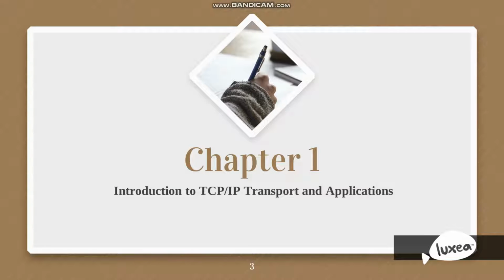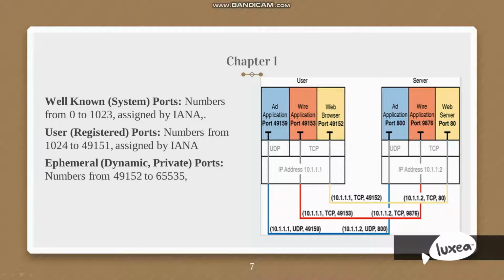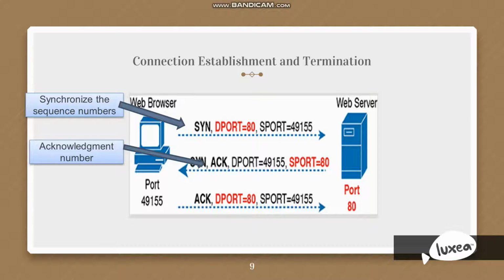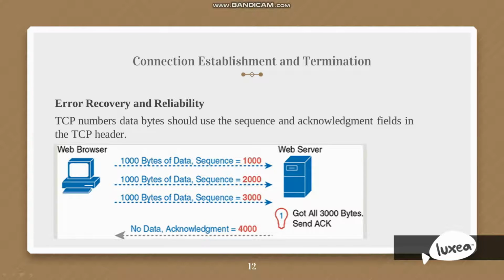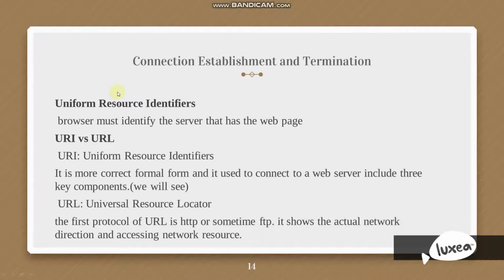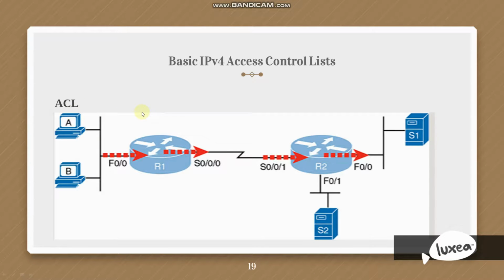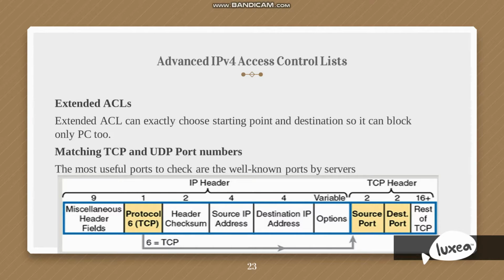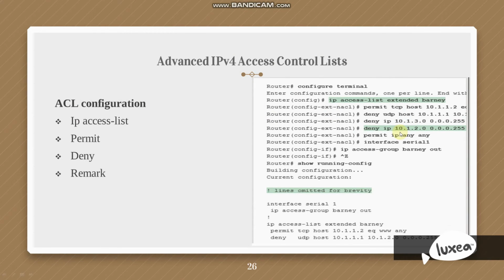ISATI-205 /10262020/cycl5/Gihyun Kim(Jack)